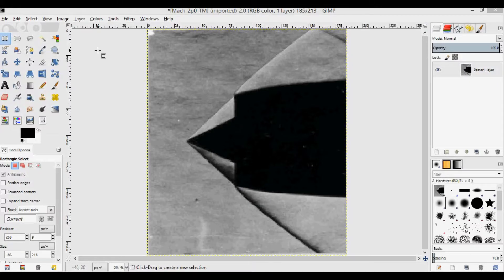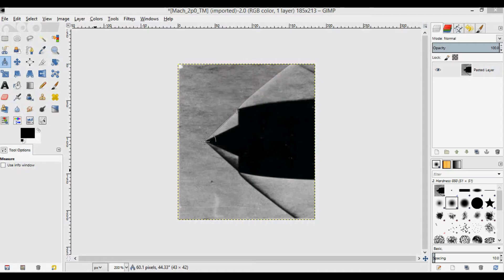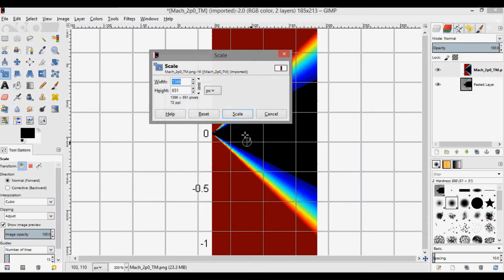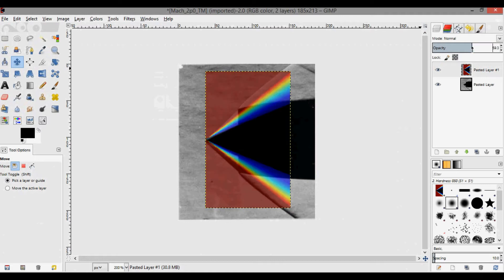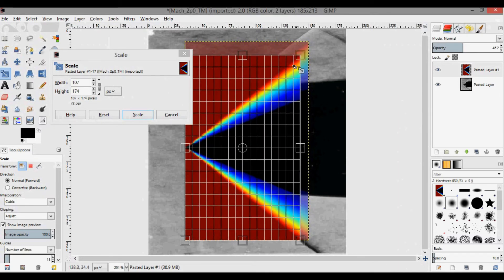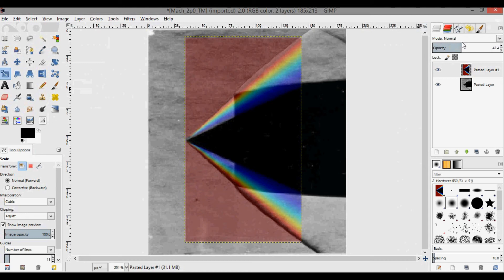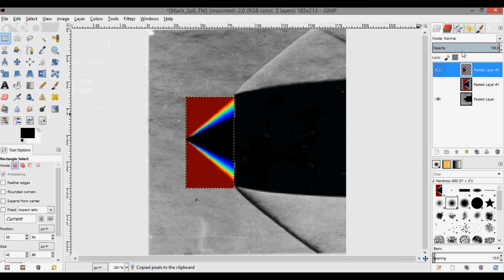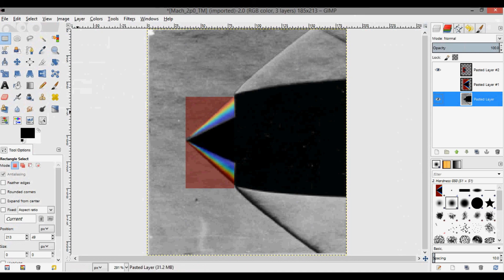How To: Find Mach Number from a Picture (Part 2)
Want to look at a picture of a bullet/plane/etc. and be able to approximate the Mach number?  In the previous video on this topic (linked to below), I showed three different methods of approximating the Mach number from angles measured in a Schlieren image.

When using the Taylor-Maccoll code, I used the shock wave angle and the Mach number guess as inputs to return a cone angle.  The cone angle was then compared to the cone angle measured in GIMP using the Measure Tool.  In this video, I've updated the code so that it plots a contour plot of the Mach number (cone plotted in black).  I am able to overlay that image onto the actual Schlieren image, adjust the opacity of the overlay, and compare the solution from Taylor-Maccoll theory to the actual shock seen in testing.

Photo Credit:
By NASA Glenn Research Center [Public domain], via Wikimedia Commons